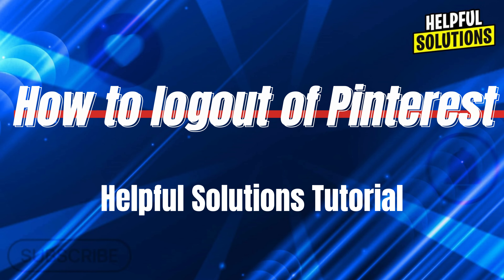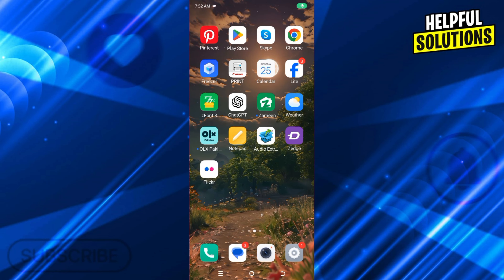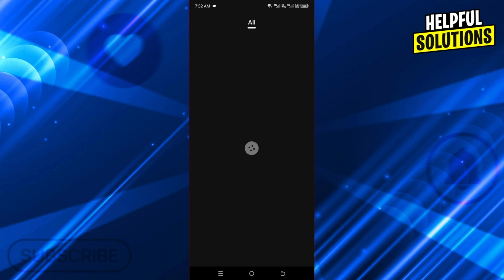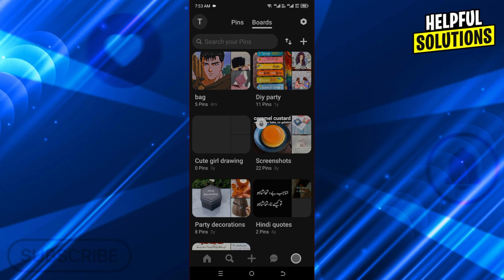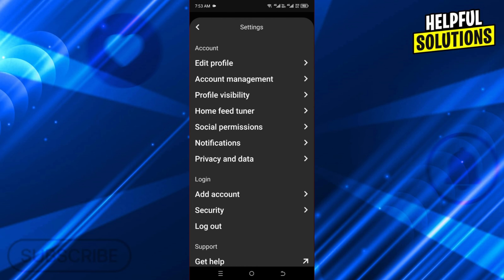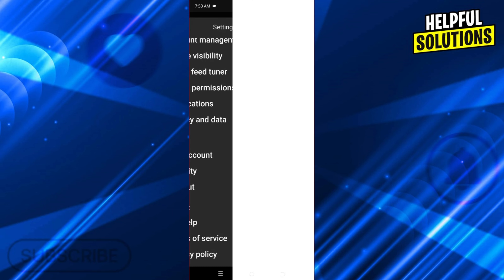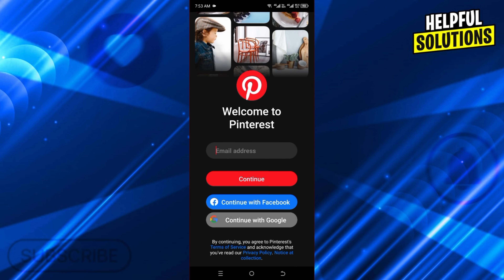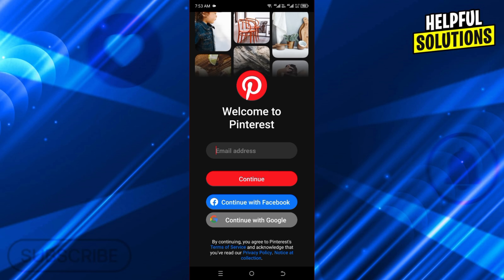How To Logout Of Pinterest (How To Sign Out From Pinterest)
How To Logout Of Pinterest (How To Sign Out From Pinterest). In this video tutorial I will show how to logout from Pinterest.